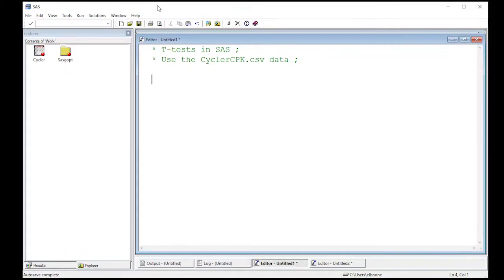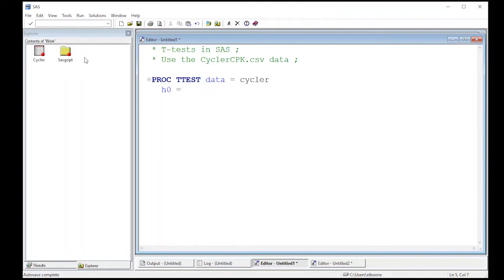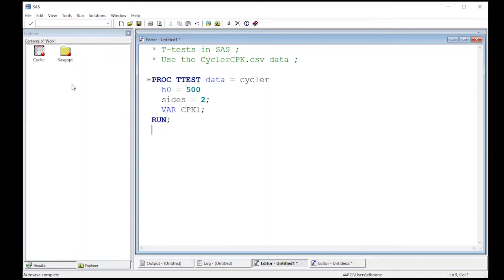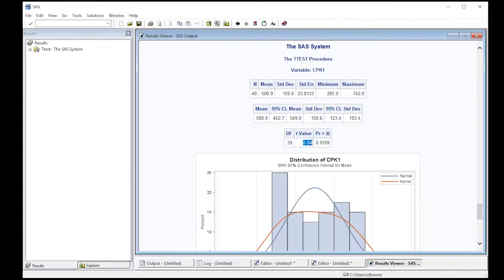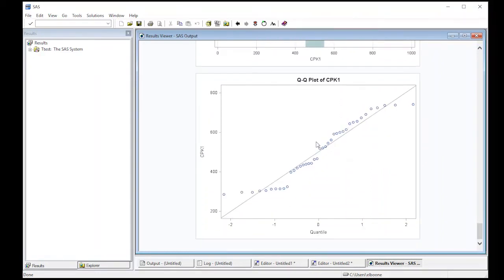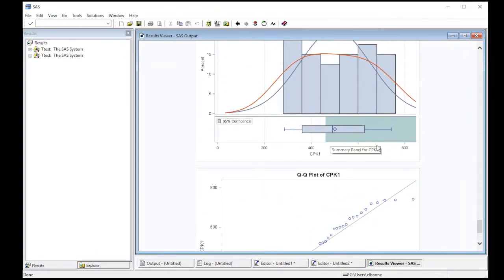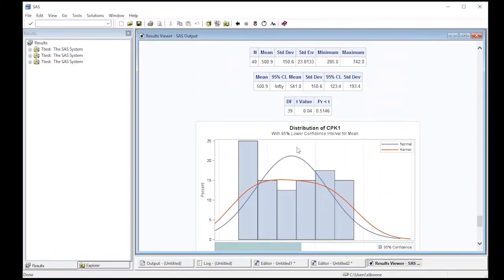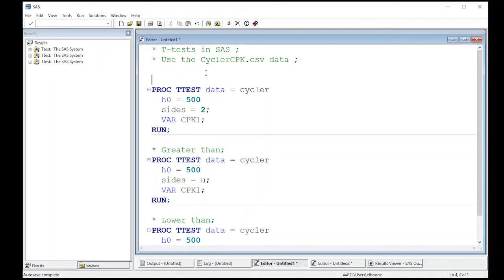SAS T-tests... Part 1 (PROC TTEST)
Learn how to do one sample t-tests in SAS using PROC TTEST.